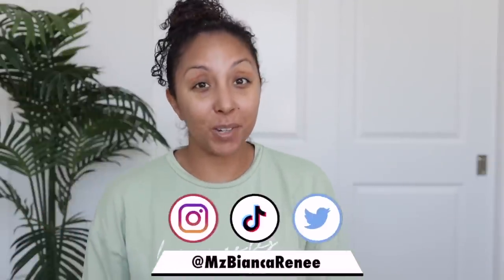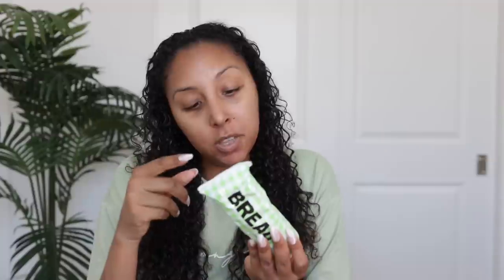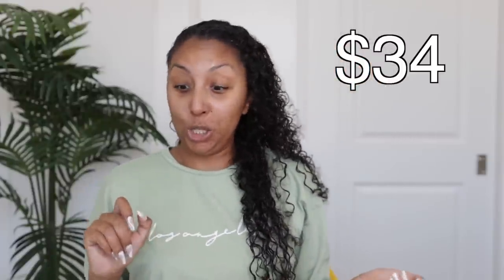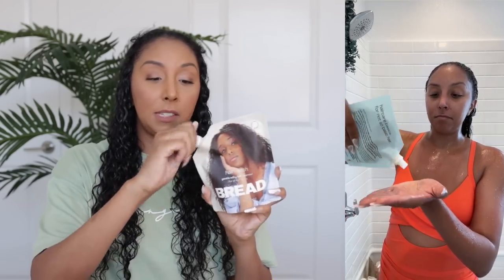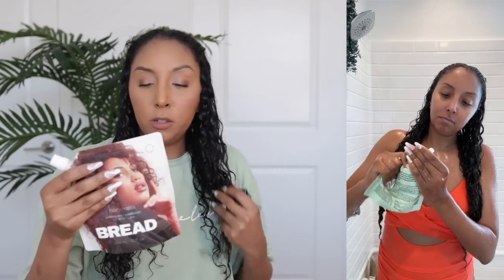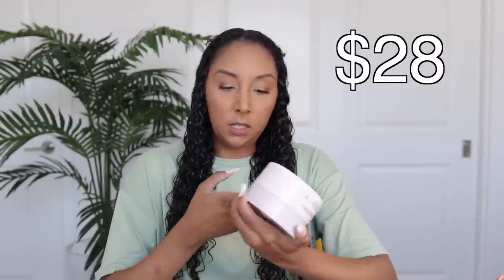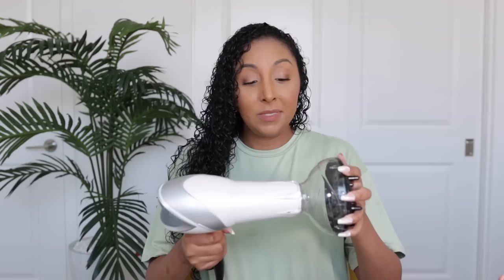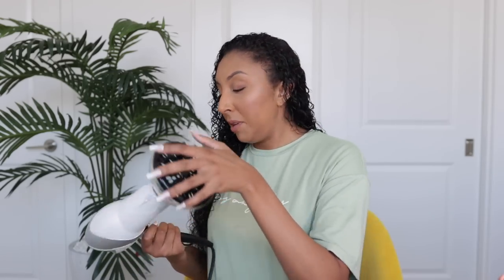Trying out BREAD Hair products! $134 Sephora Wash Day | BiancaReneeToday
Let's try BREAD hair products sold at SEPHORA!
BREAD Detox Mask
BREAD Hair Wash
BREAD Deep Conditioner
BREAD Oil
BREAD Hair Cream